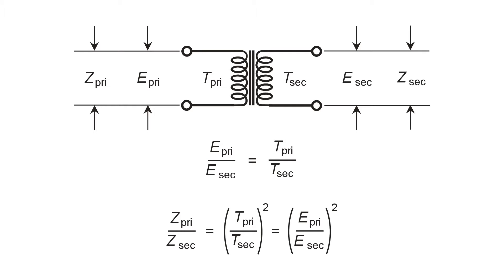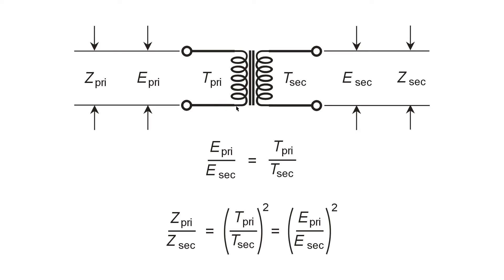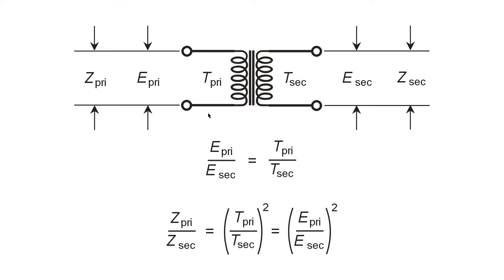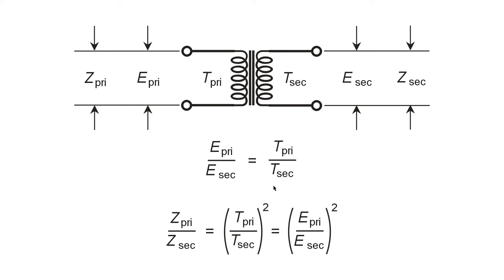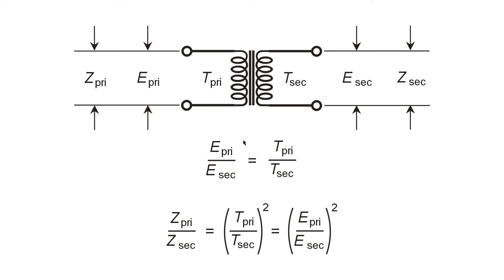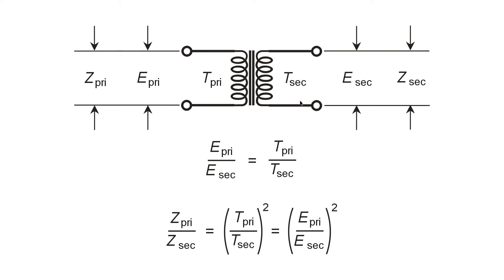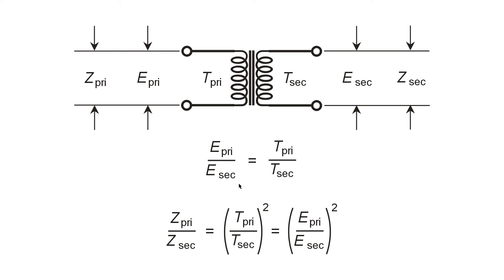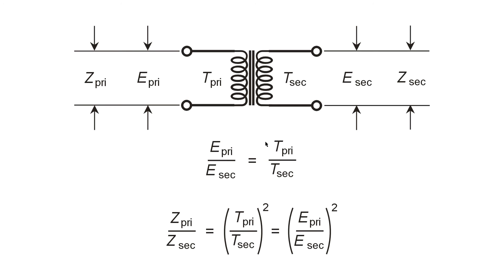Transformers: Impedance vs Voltage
Transformer winding turns, voltage, and impedance.